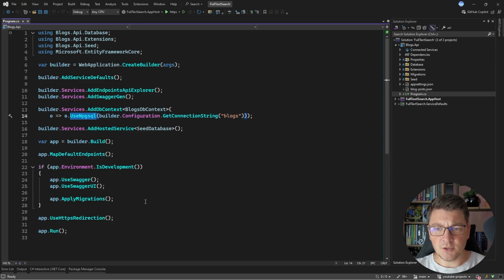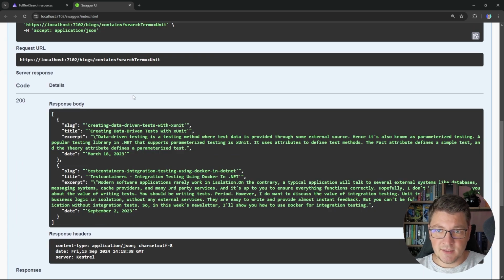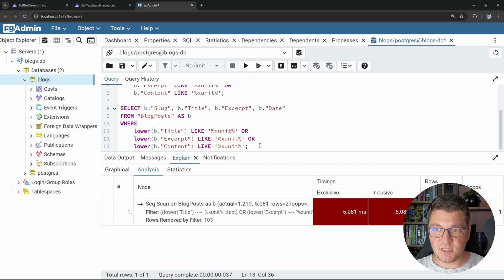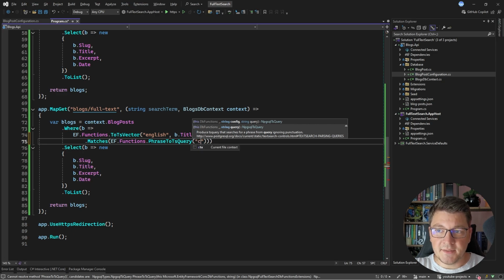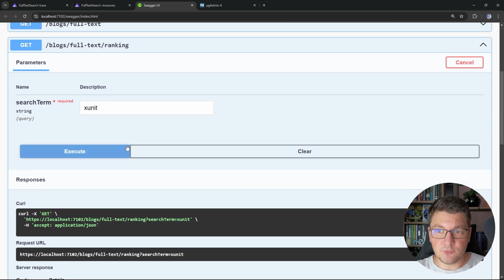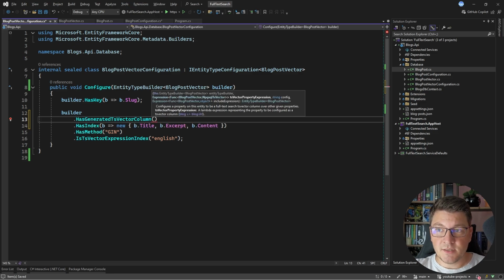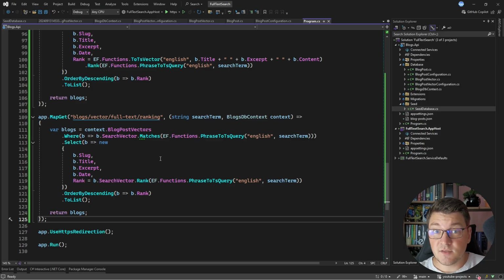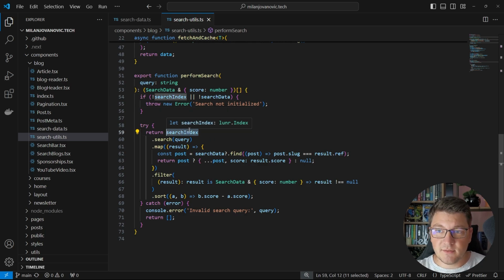Full Text Search in .NET With PostgreSQL and EF Core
Learn how to implement powerful full-text search capabilities in your .NET applications using PostgreSQL and Entity Framework Core. This tutorial will guide you through setting up full-text search indexes, writing efficient search queries, and integrating them seamlessly with EF Core. Discover how to leverage PostgreSQL's advanced text search features to enhance your application's search functionality.

Chapters
0:00 Simple EF Core search
3:54 Normalizing search terms
7:10 Postgres full-text search (GIN index)
12:33 Ranking search results by relevance
16:01 EF Core + Npgsql alternative
20:45 Boosting search terms (weighted search)
21:48 Full-text search on my website, Lunr.js